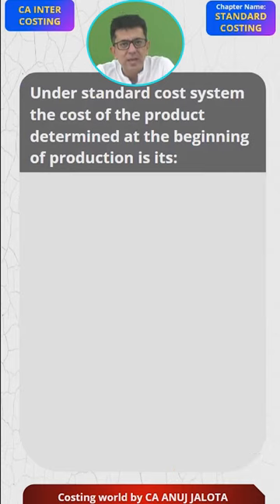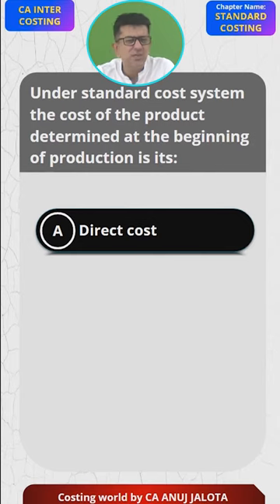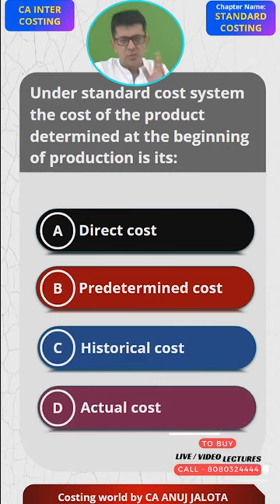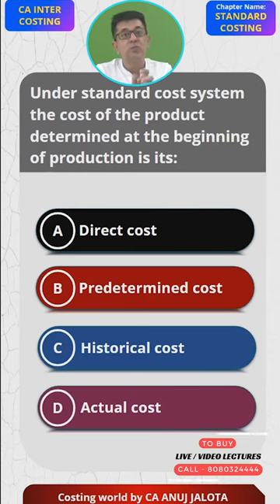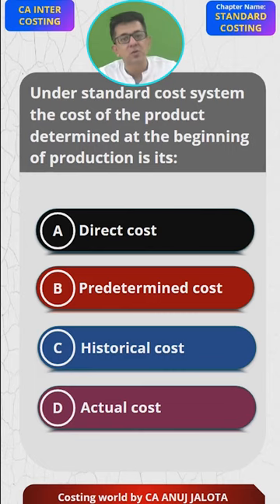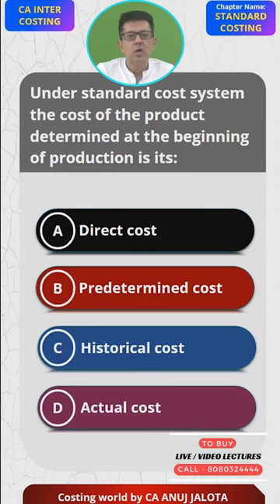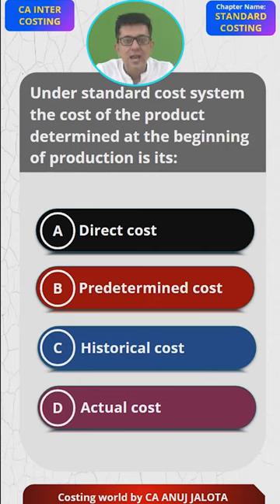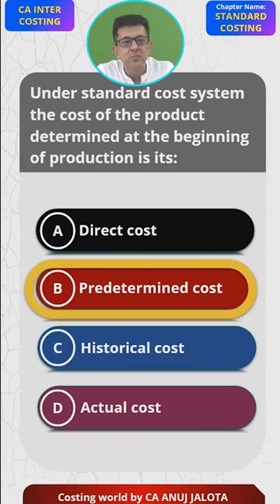Mastering - Standard Costing - of CA INTER || MCQ -1| Costing World